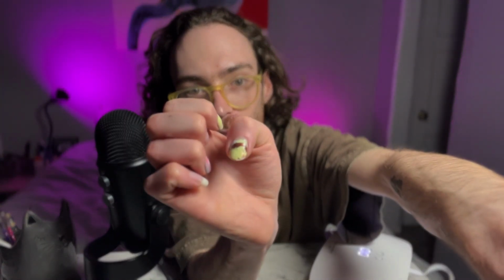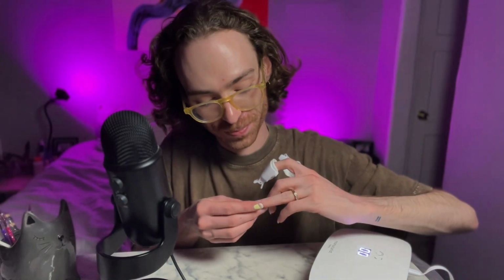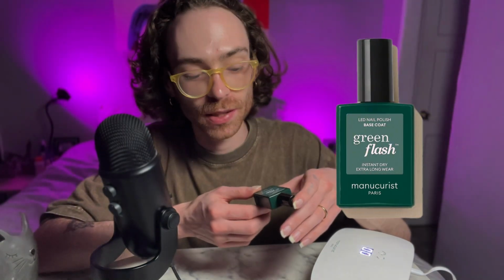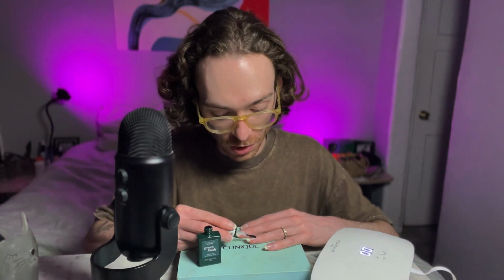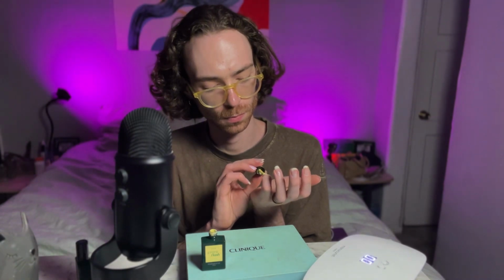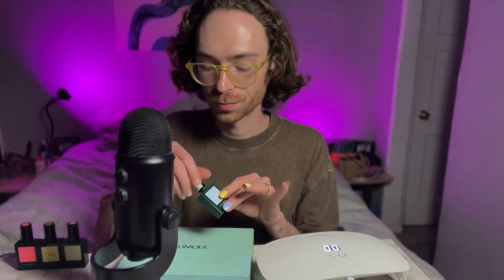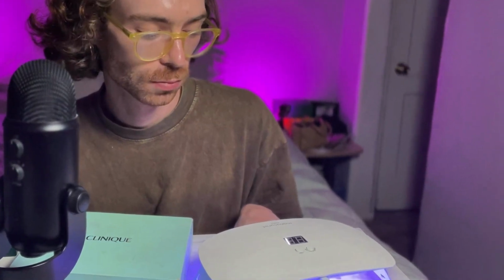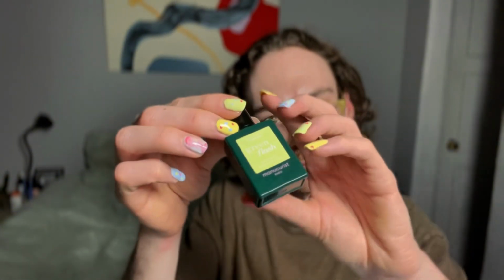Relaxing Soft Spoken ASMR | Let’s Do Our Nails Together 💅 At Home Gel Polish, Tapping, Nail Sounds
Let’s Do Our Nails Together 💅 Relaxing Soft Spoken ASMR

Welcome to a calming nail session 💅 Let's do our nails together in this soft spoken ASMR video filled with relaxing beauty triggers. I use the Manucurist Green Flash gel kit in pastel summer shades (Mimosa, Pistachio, Bubble & Pop) while tapping, filing, and softly chatting with you. Whether you're winding down, falling asleep, or just need a cozy companion, this video is your gentle escape.

If you enjoy soft spoken beauty ASMR or just want to hang out while I do my nails, you're in the right place. 💖

✨ @ManucuristParis  Green Flash polishes: Vegan, cruelty-free, LED-based, no acrylates.
0:00 Intro
0:31 Products Overview
1:51 Nail Polish Removal
7:18 Nail Filing (No Talking)
8:29 Nail Filing
10:43 Nail Polish Application
26:23 Final Look
🎧 ASMR triggers include: tapping sounds, nail tapping sounds, glass sounds, nail filing sounds, rubbing sounds, whispers, soft speaking, mouth sounds, mouth clicking sounds, breathing sounds, unintentional ASMR, intentional ASMR, and more.
✨ Products Mentioned: ✨

with code NAILSPROZACNE
with code NIKKO
with code NIKKO100
with code NIKKO20
with code NIKKO
with code NIKKO
with code NIKKO
with code NIKKO